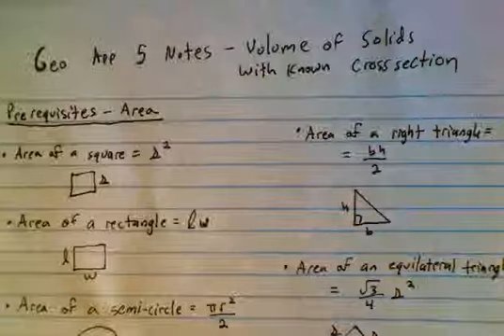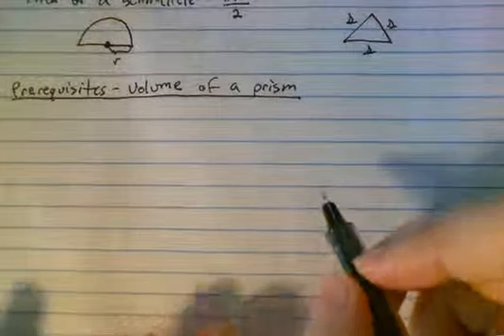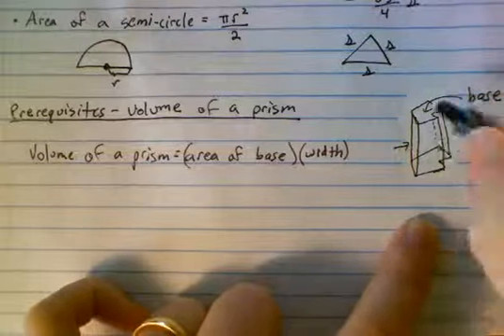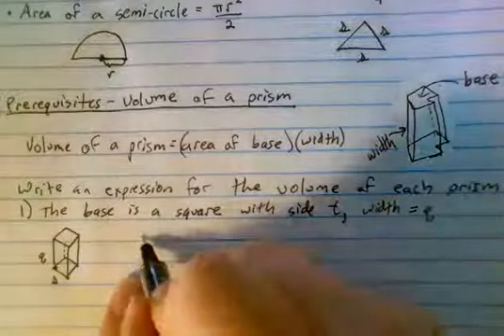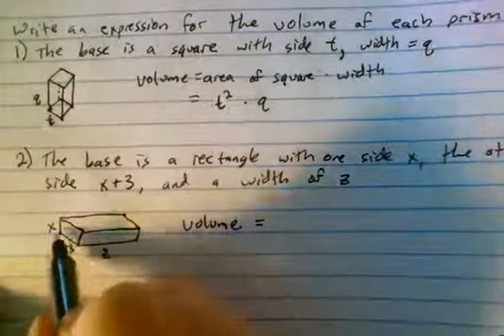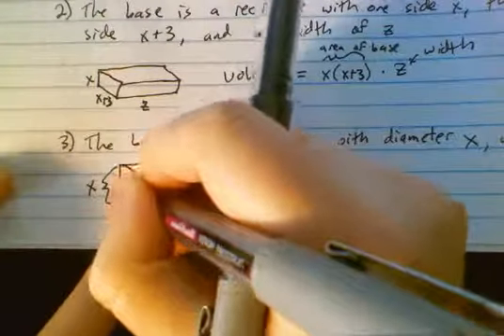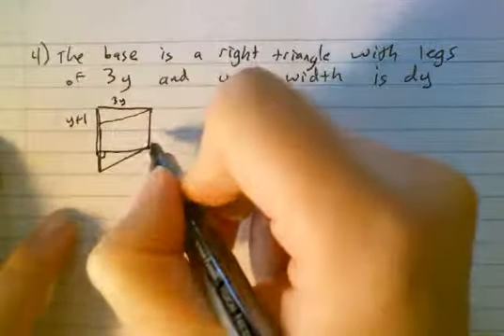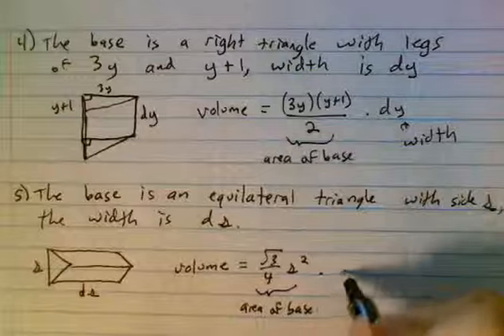Geo Apps L pre req Volume Formulas